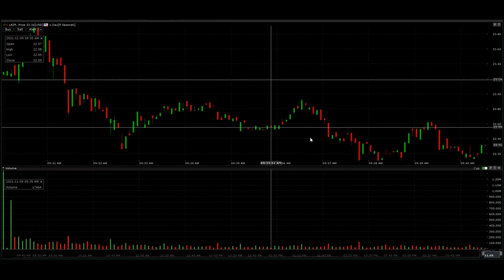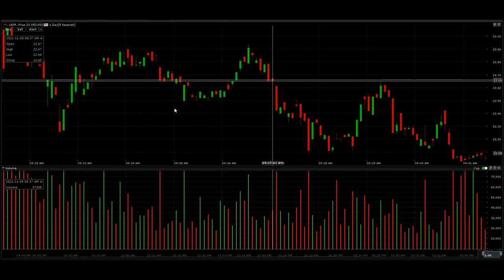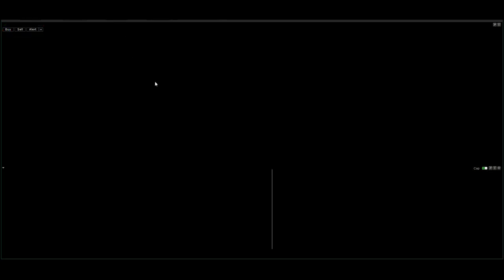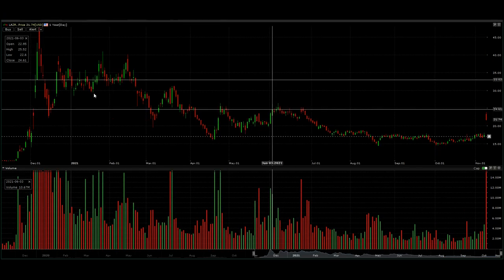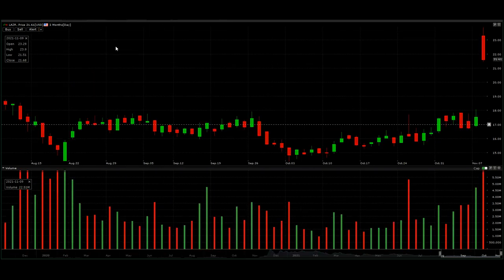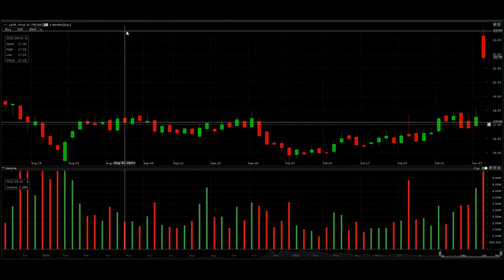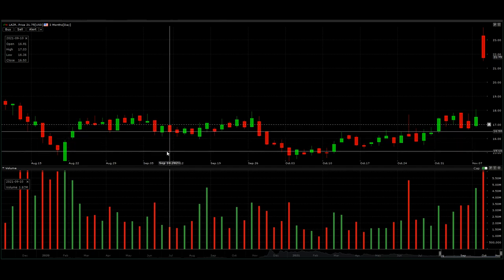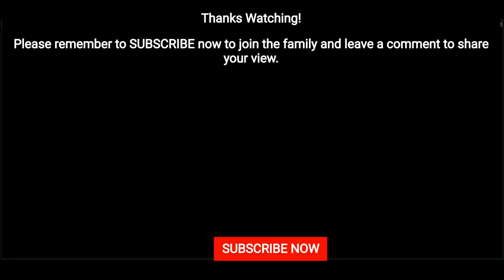IS LUMINAR TECHNOLOGIES LAZR VOLVO AND NVIDIA PARTNERSHIP THE PERFECT PAIR | KRS INVESTMENTS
In May 2020, Volvo Cars announced that it had selected Luminar to supply lidar sensors for its next-generation XC90 that will debut in 2022. Now
Luminar Wins Nvidia Business in Self-Driving Deal. It’s a Big Moment for the Lidar Maker. Luminar Technologies and tech giant Nvidia are pairing up to put self-driving hardware into cars. It’s a huge deal for Luminar and shows investors the development of autonomous driving technology is going to accelerate. Luminar To Supply Laser Sensors For Nvidia’s Self-Driving Car Platform.

Please note investments can be very risky when not done properly. Please invest responsibly and always do your research before you invest. If your are NOT sure how to invest your money please speak to a financial advisor before you invest in stocks, FOREX, CRYPTO-Currencies and other investments. This channel is not responsible for any loss of investments. This channel is only for entertainment and information purposely only.